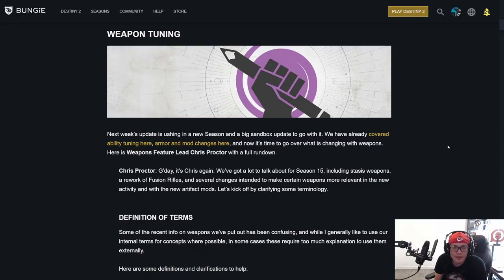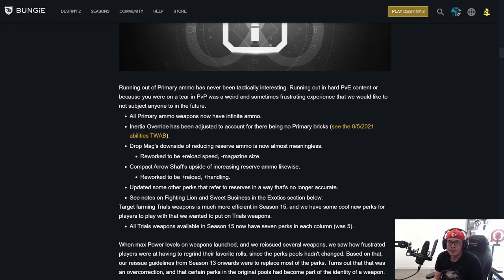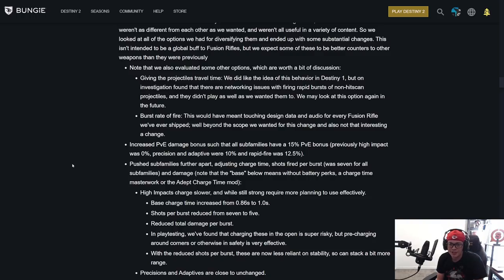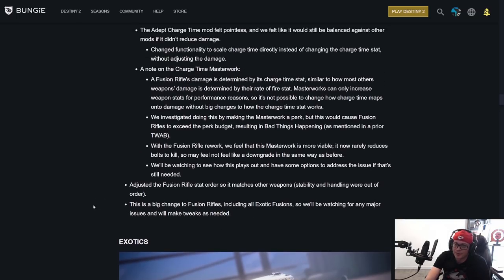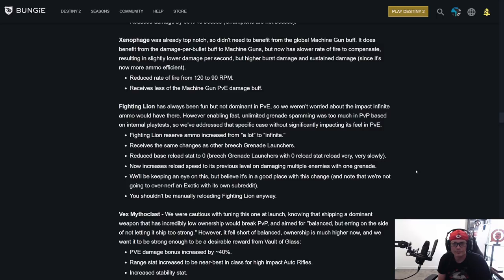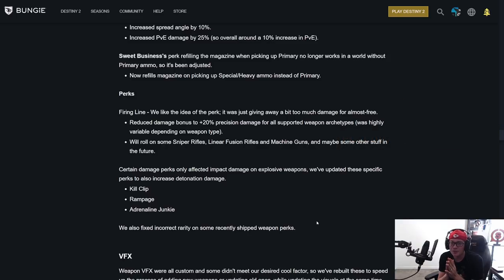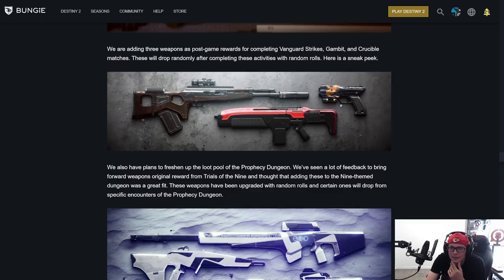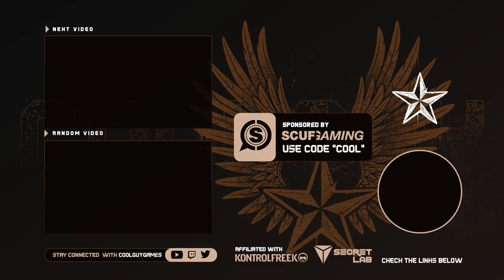Destiny 2: Live 8/19/21 TWAB reaction with CoolGuy and @FalloutPlays (podcast format)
If you would like to watch/listen, Fallout and I talked about the TWAB today live on twitch. Lots to talk about! What was your favorite change?

New Destiny2 video for BeyondLight Season 14 Season of the Splicer